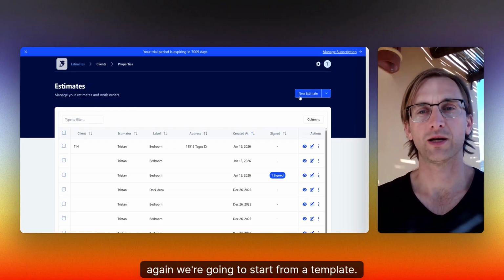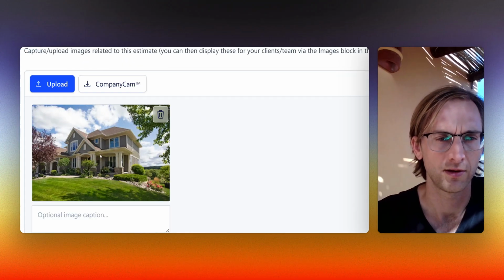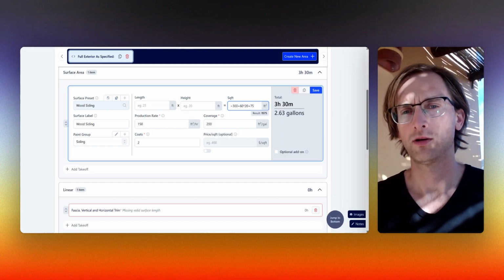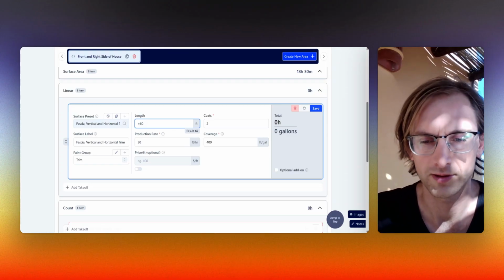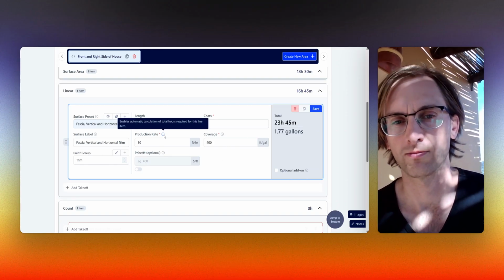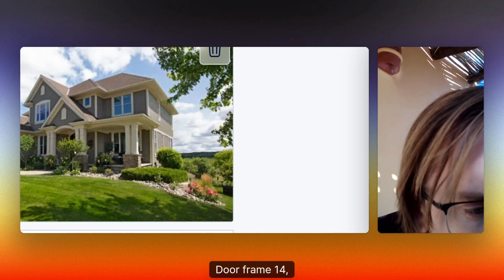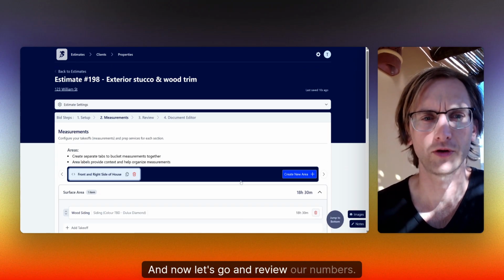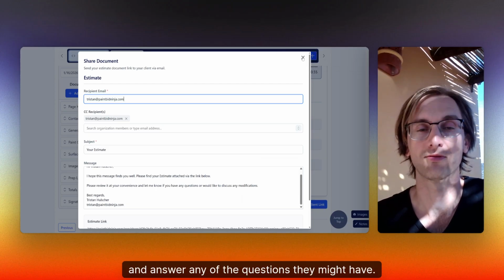Onboarding #3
Exterior Painting Quote Tutorial